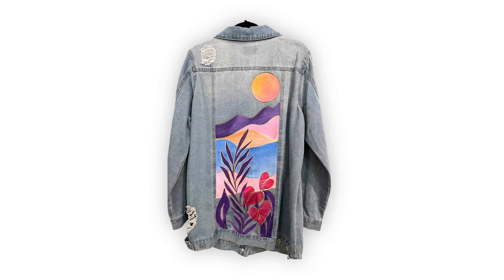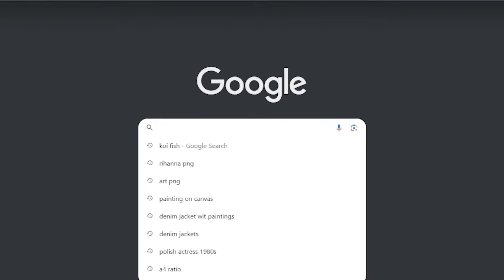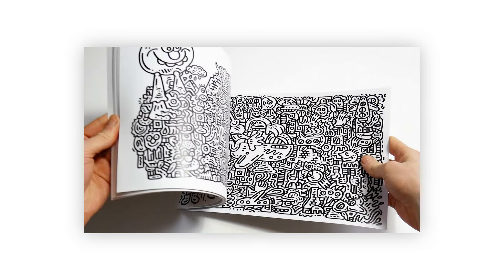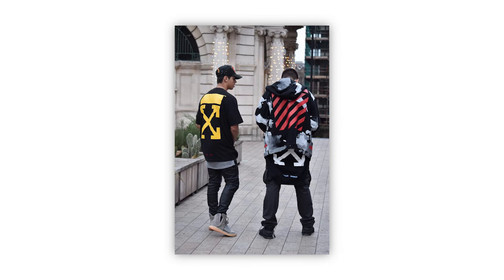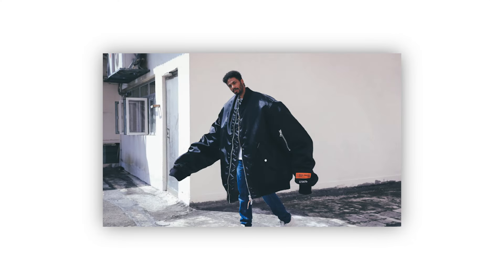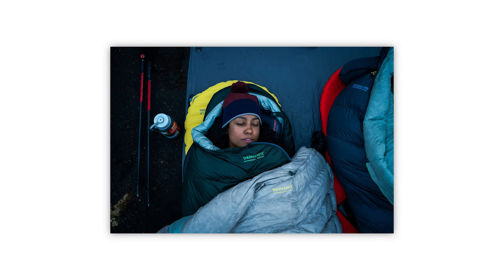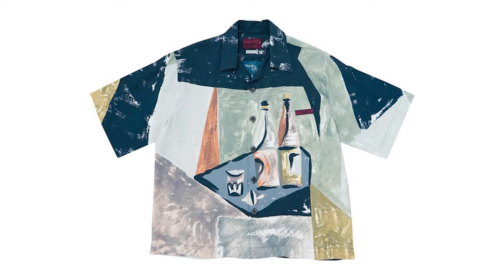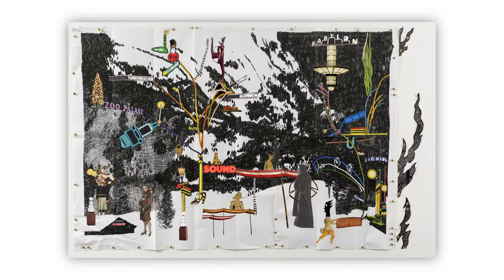Art on Clothes is Lazy.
I talk about artworks being used in clothing and how it is a lazy way do design new collections.